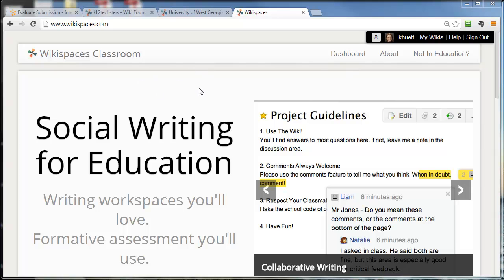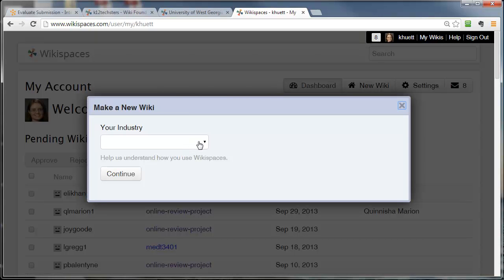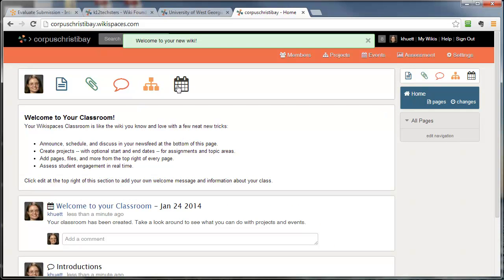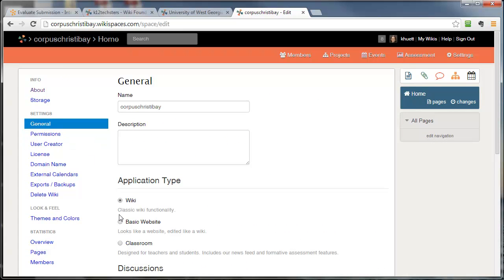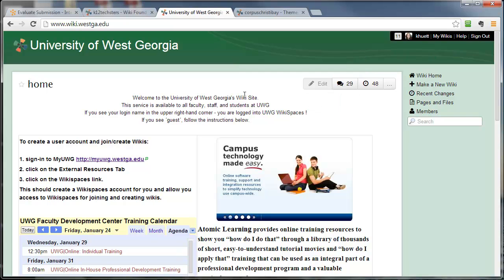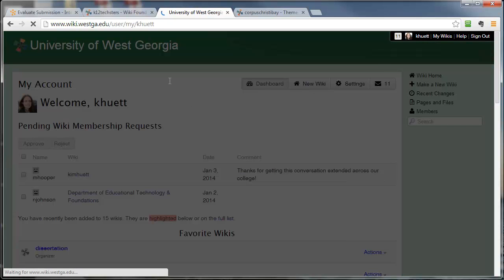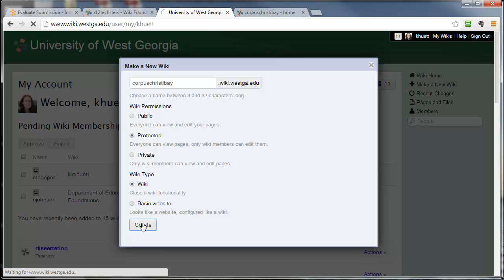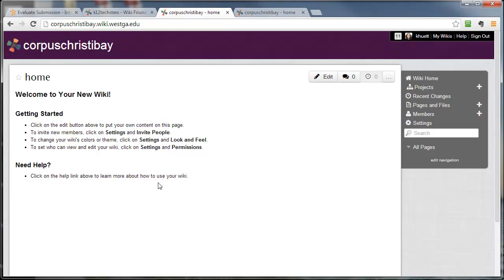Create a Wiki and Change Its Color (Jan 2014+)